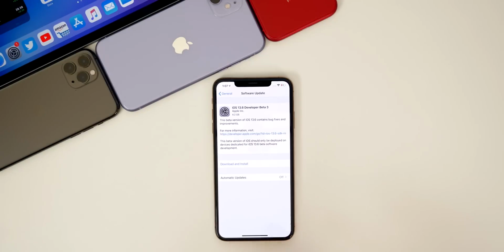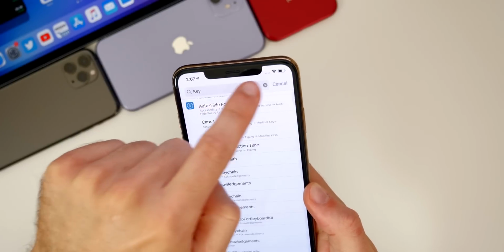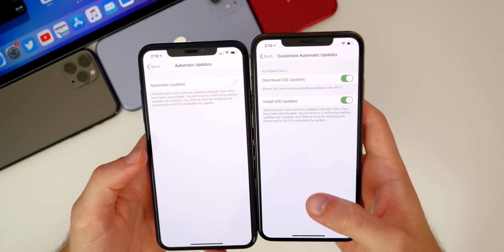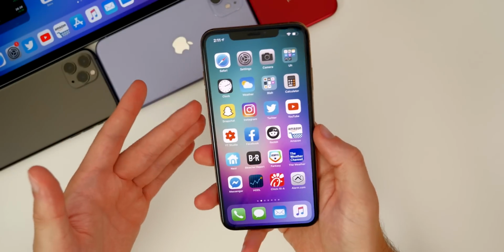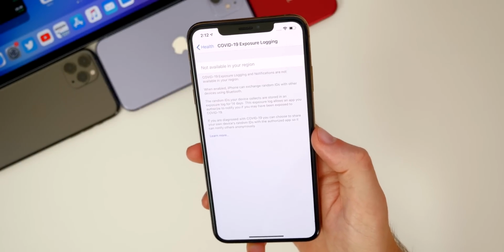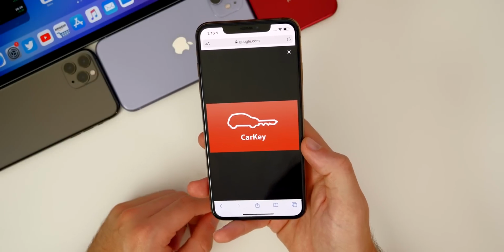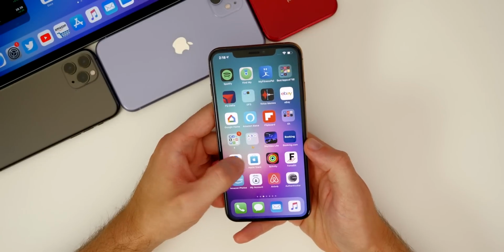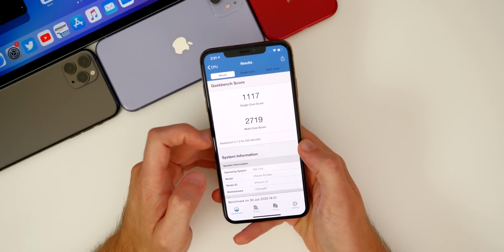iOS 13.6 Beta 3 Released - What's New?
iOS 13.6 Beta 3 Released - What's New? | iOS 13.6 Features, Changes, Performance, Battery Life & Bug Fixes (Review)

Apple just released iOS 13.6 Beta 3 to registered developers a whole 3 weeks after the release of beta 2, and a week after the big iOS 14 beta 1 release.

In this video, we cover what's new in 13.6 beta 3, including changes, performance, battery life & more. We also discuss when we can expect a 4th beta, along with iOS 14 Beta 2 & the Public Beta.

Timestamps:
0:00 Intro
0:46 Size, Build Number, Modem Firmware
1:40 New Features & Changes | Apple News+ Audio
5:01 Performance
6:18 Battery Life
6:54 iOS 13.6 Beta 4?
7:30 iOS 14 Beta 2 Release Date?
8:11 Conclusion

Are you going to update to 13.6? Or are you staying on 13.5.1?

▬ STAY UP-TO-DATE! ▬